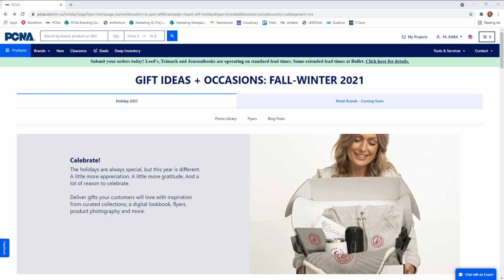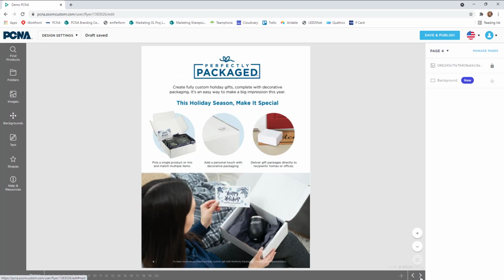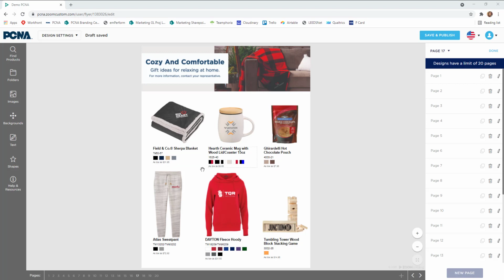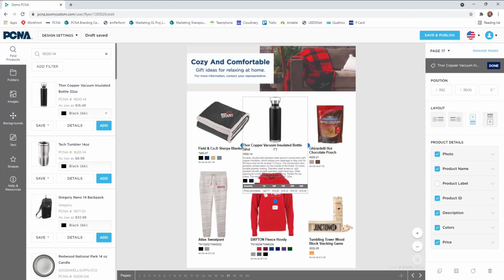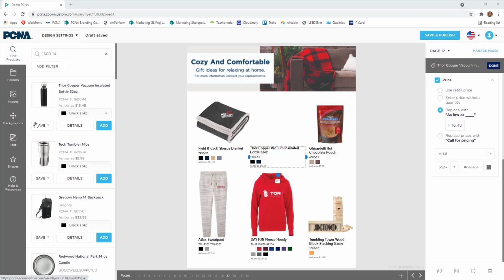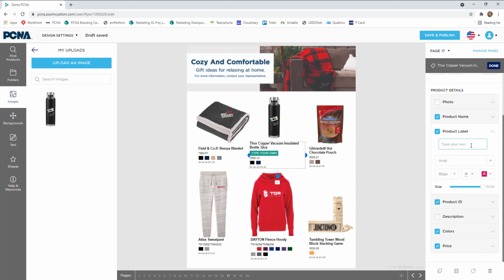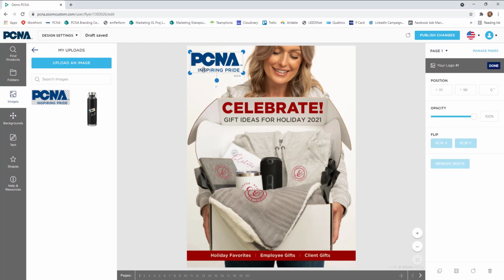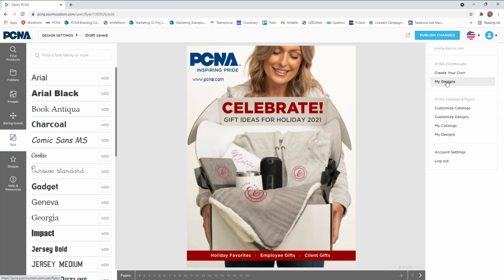Holiday Lookbook Demo ZOOMstudio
A video that shows you tips and tricks for how to customize our Holiday Lookbook. Get started by visiting the Gift Ideas & Occasions Page on PCNA.com!